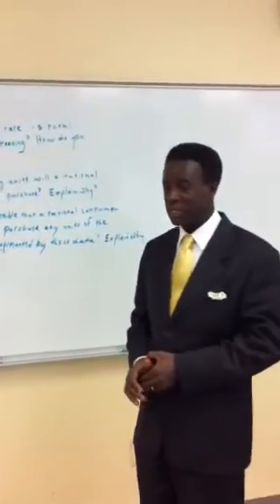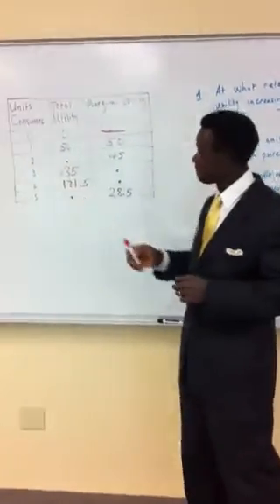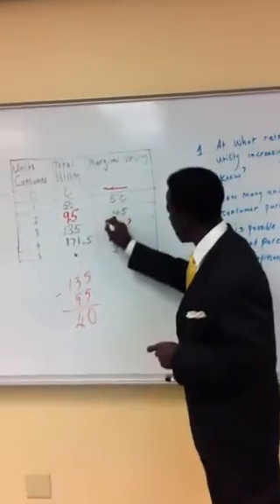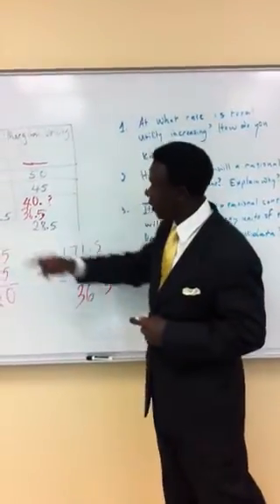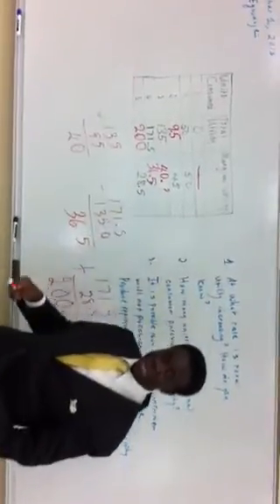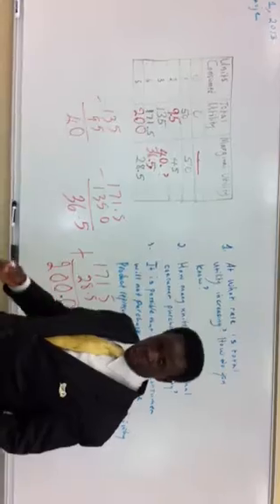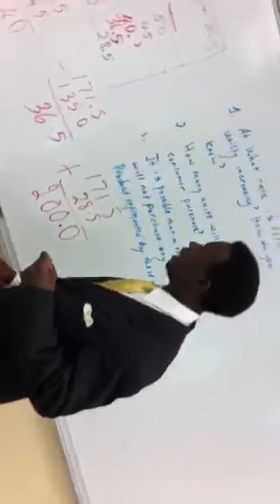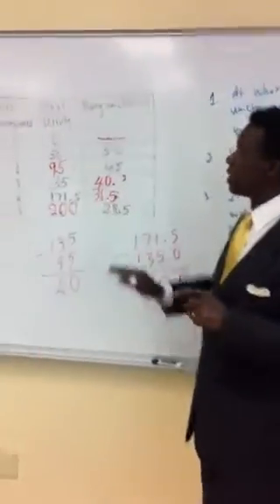The Relationship Between Total Utility & Marginal Utility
Total utility and marginal utility are equal at only the first unit of consumption . After the first unit of consumption total utility will become higher than marginal utility
Marginal utility diminishes after the first unit of consumption. As a result, total utility rises at a diminishing rate.